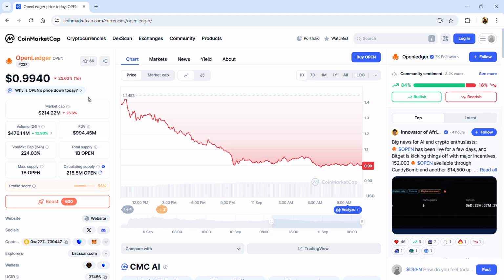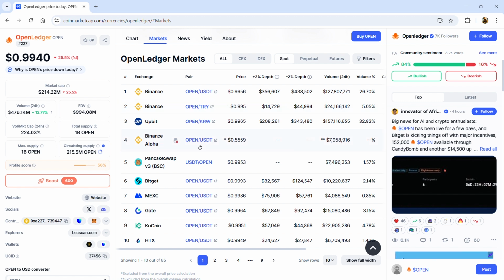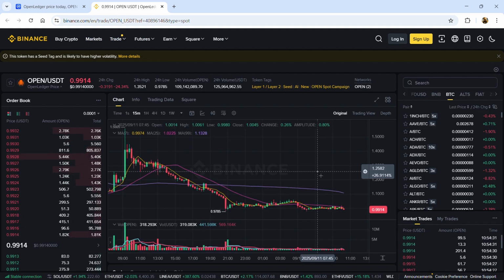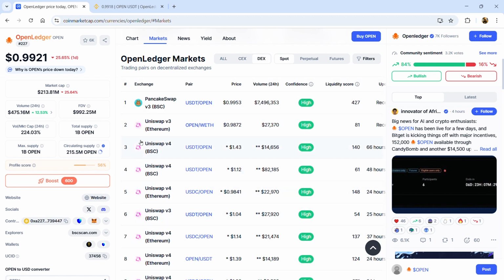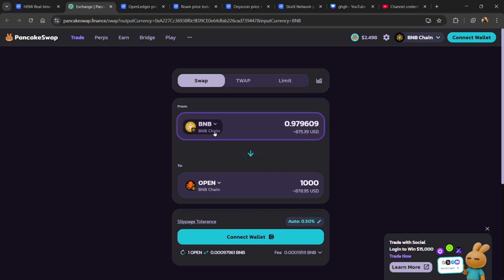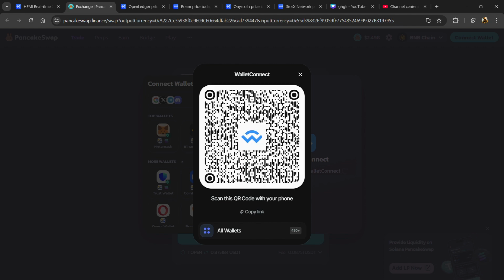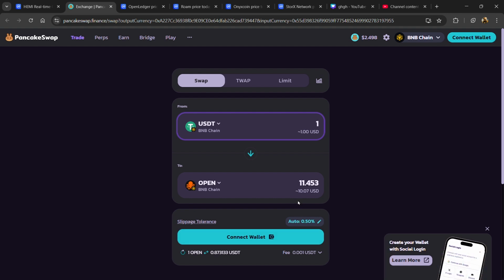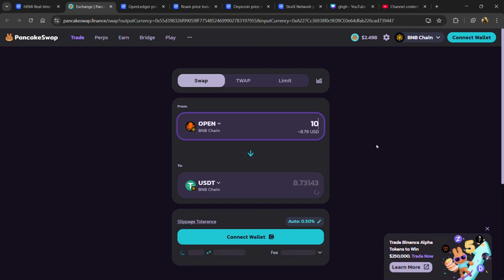How to Buy and Sell OpenLedger ($OPEN) Token??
In this video, I will show you. How to Buy and Sell OpenLedger ($OPEN) token on centralized and decentralized exchanges.